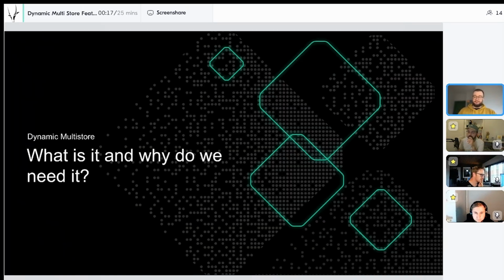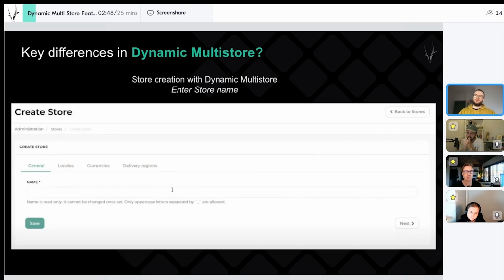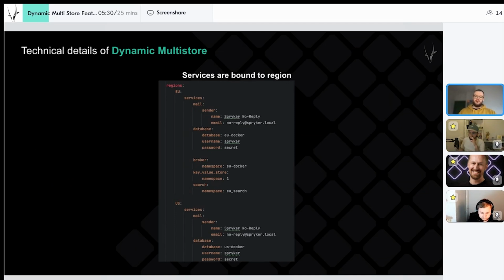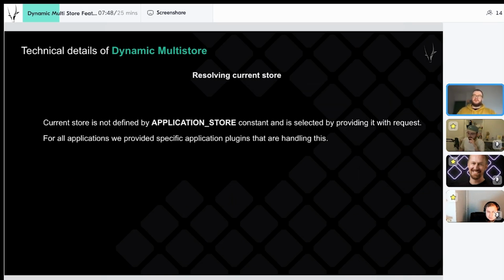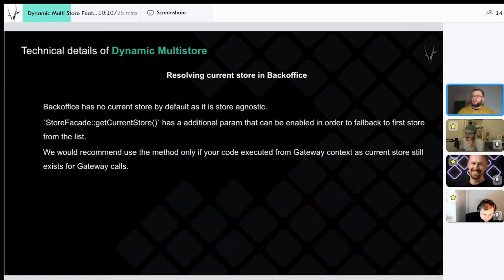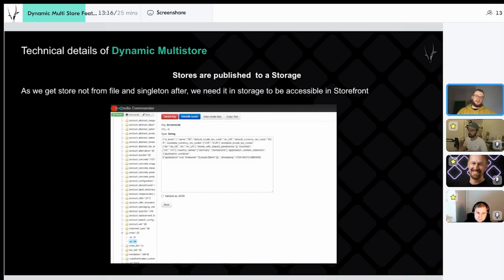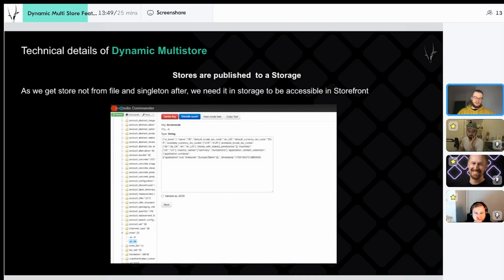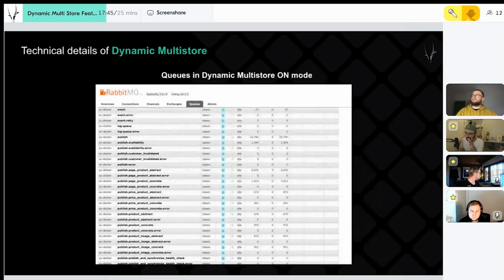Spryker User Group October '24: Dynamic Multi Store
Serhii Chepela, Application Architect at Spryker, provides an intricate look at Spryker's Dynamic Multi Store capabilities.

Recording from the Spryker User Group August 2024 Meetup.